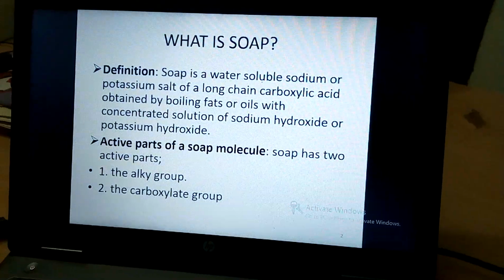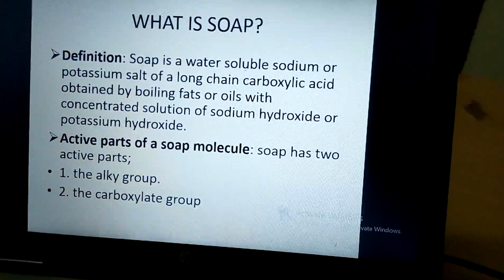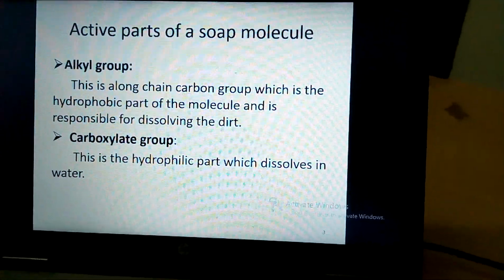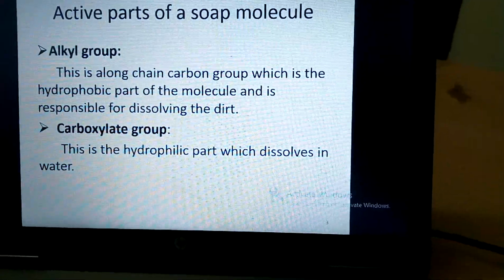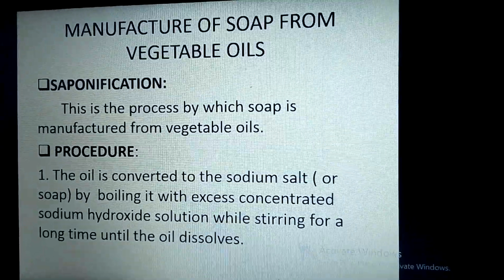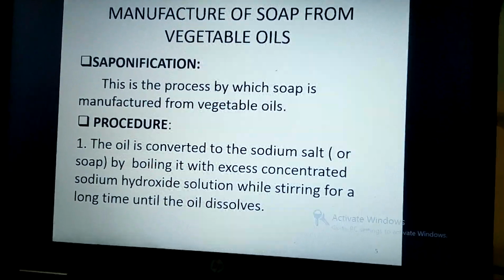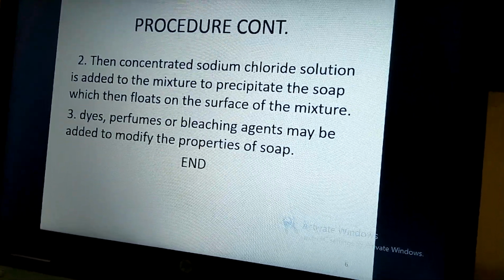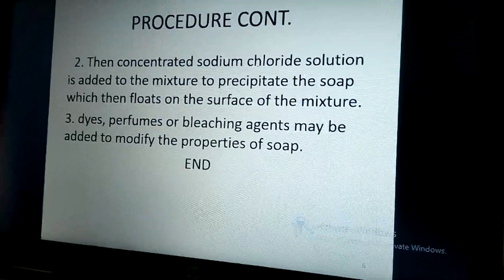MINI- LECTURE FOR THE MANUFACTURE OF SOAP: BY NOAH WANSUNDHE